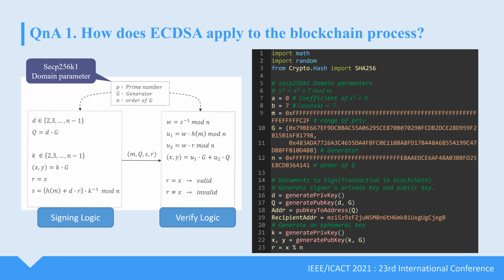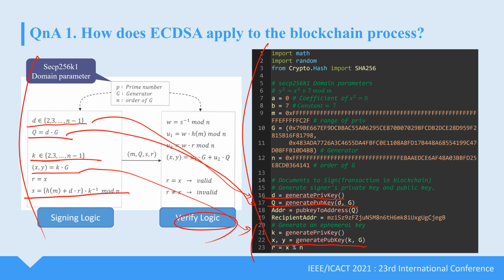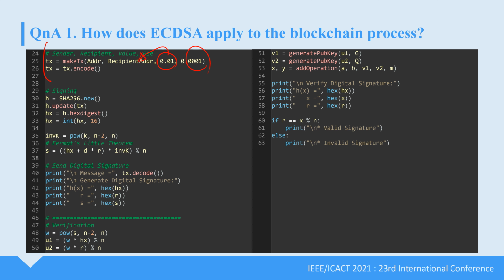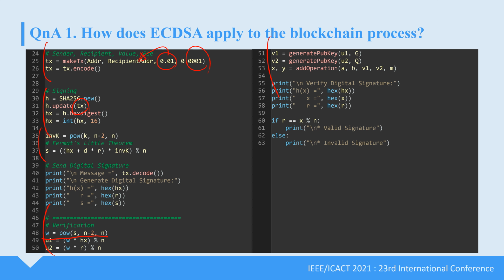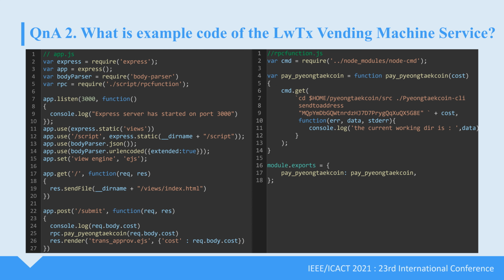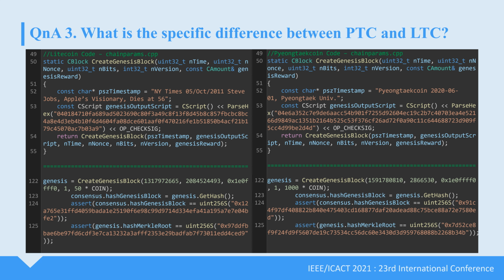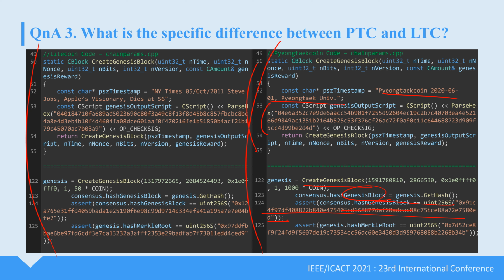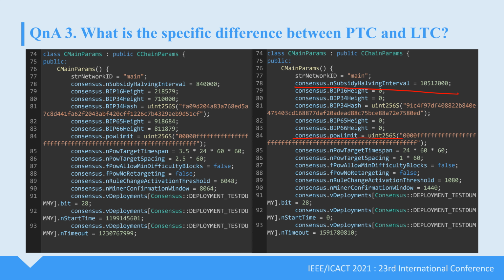Pre-QnA - Blockchain-based Lightweight Transaction Process Modeling and Development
[IEEE/ICACT 2021] Online presentation - Pre-QnA Video
Blockchain-based Lightweight Transaction Process Modeling and Development